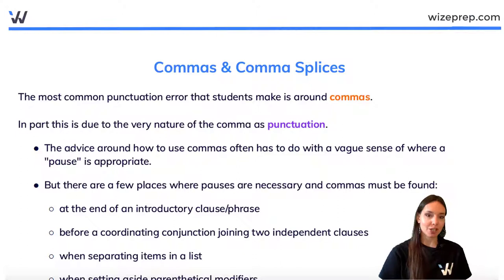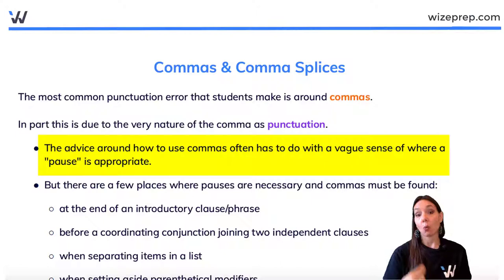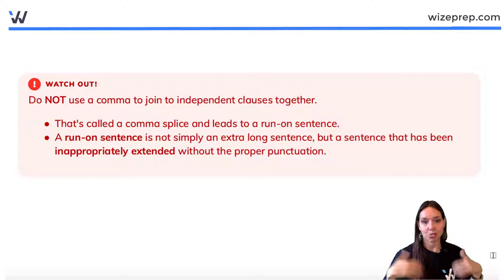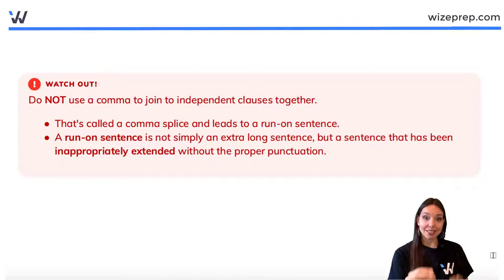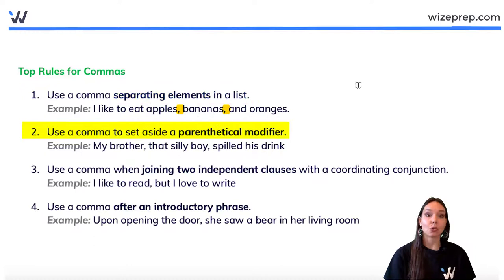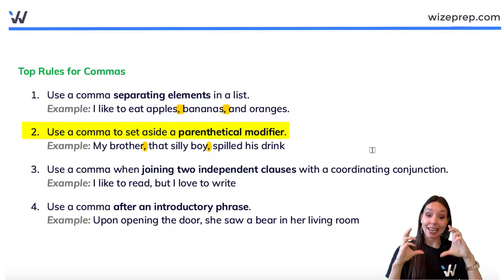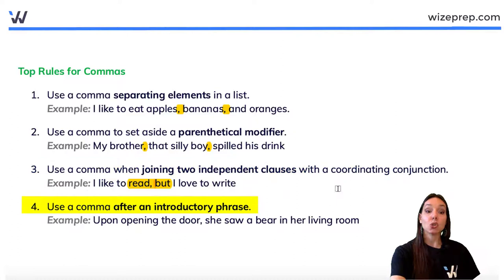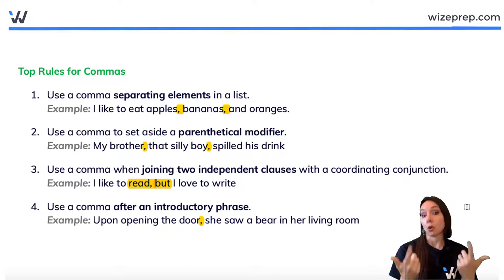What are Commas Used For and Why Do We Have Them?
Find out quickly the "dos" and "don'ts" of comma usage in your English writing. Learn the technical definition of a run on sentence, and get examples to use commas correctly.

In this course, you'll learn the answers to questions like:
 • How do you use a comma?
 • What are the rules for using commas?
 • What is a comma splice?
 • What does it mean to be told you have a run on sentence?
 • What are common comma mistakes?

Time Stamps
0:55 Real Rules for Using Commas
1:07 Using a Comma at the end of an introductory clause/phrase
1:10 Using a Comma before a coordinating conjunction separating two independent clauses
1:23 Using Commas to separate items in a list
1:26 Using Commas to separate out parenthetical modifiers
1:40 What is a Comma Splice?
2:00 What is a Run On Sentence?
2:32 Examples of commas in sentences according to the rules above